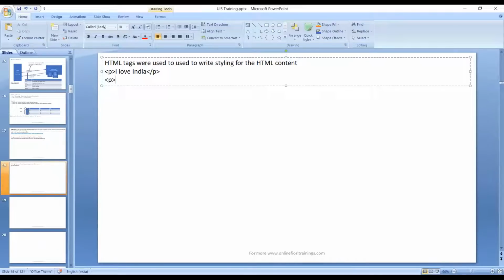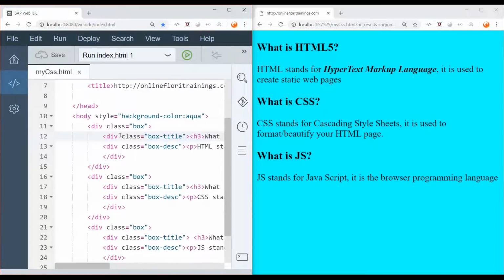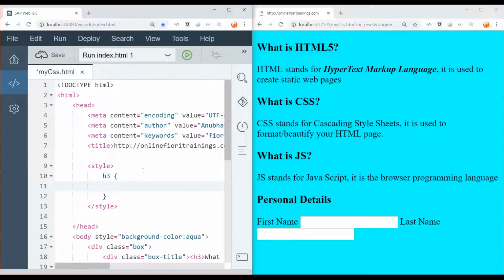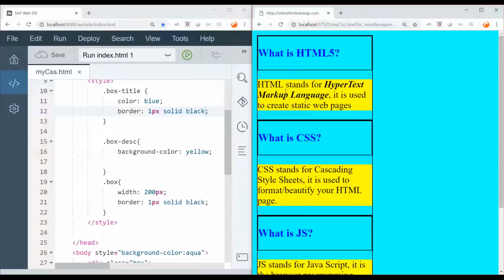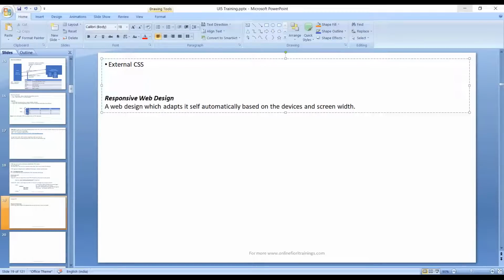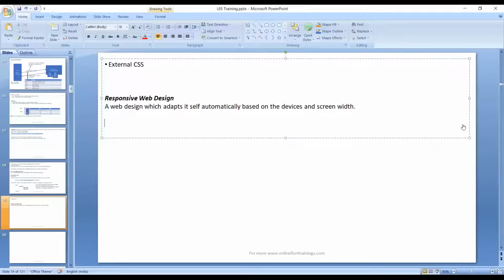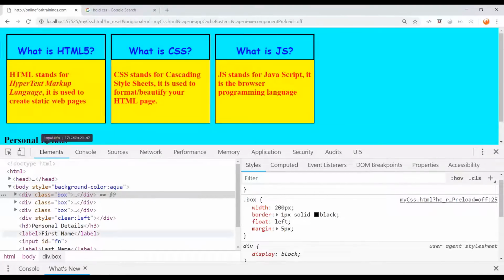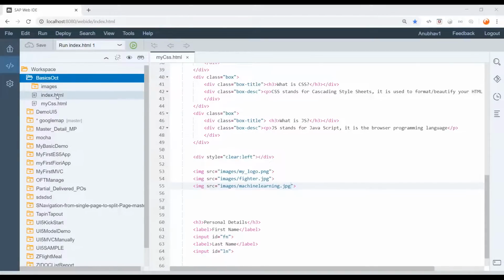05 CSS | SAP UI5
05 CSS | SAP UI5